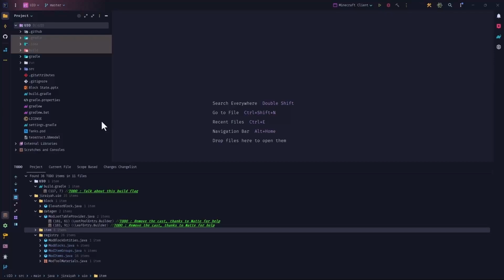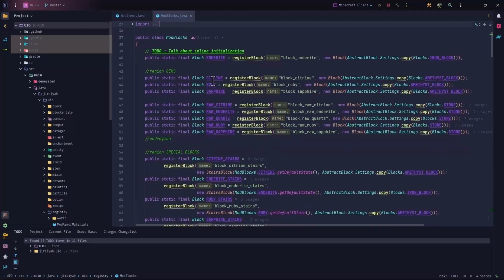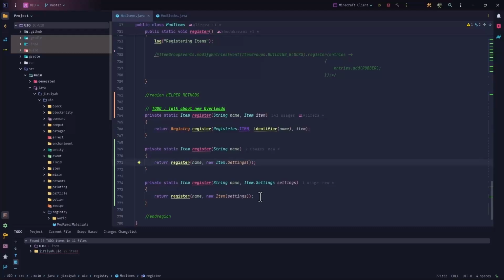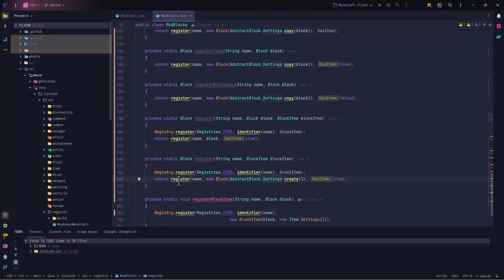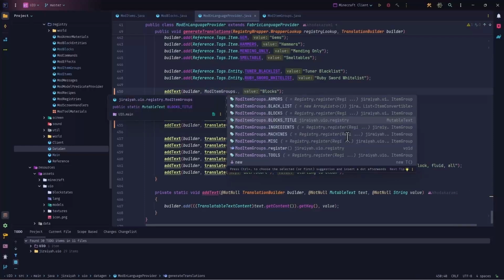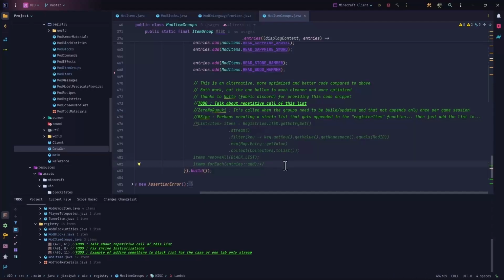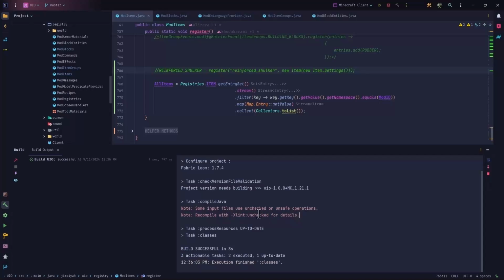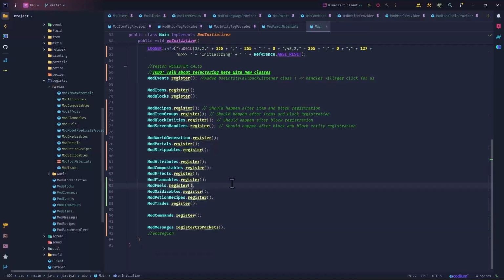Code Refactoring - Fabric Modding Minecraft 1.21.1 | #34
Modding Minecraft 1.21.1 - Fabric MC: Code Refactoring

We need to refactor our code for the Minecraft Mod. There are some concepts in programming style that we need to talk about and fix some glaring style problems in the code. In this video, we will get rid of inline initialization of all of our variables. Also, I will talk about generic method definition for Item / Block registration and why I did call it questionable in the previous video. Keep in mind, in future, we will come back to this, and we will implement the generic registration methods but the point I'm talking about in this video is still valid. The only reason I will change it to the generic type in future, is to make the class as complete as possible for using it as a base for future mod template.